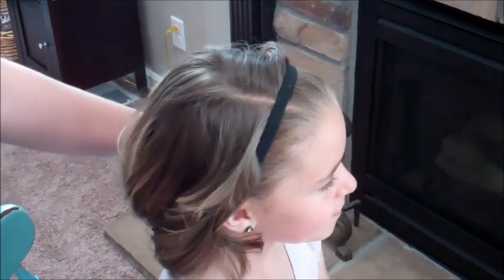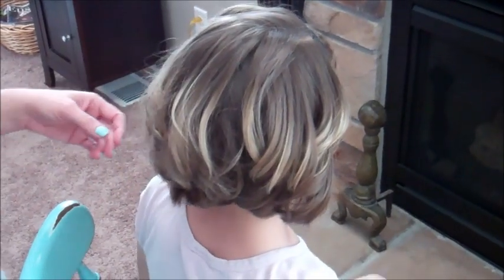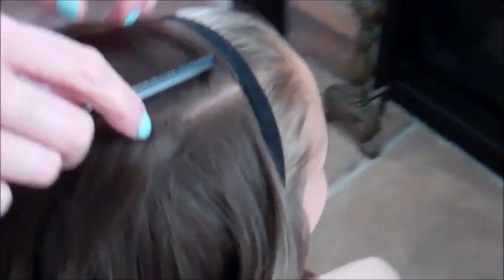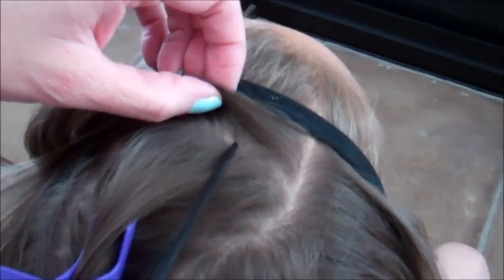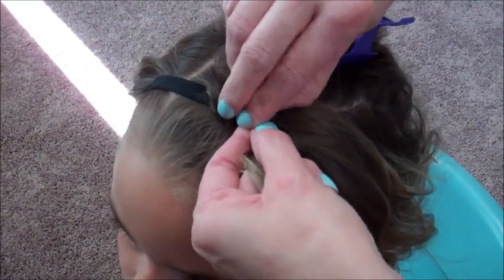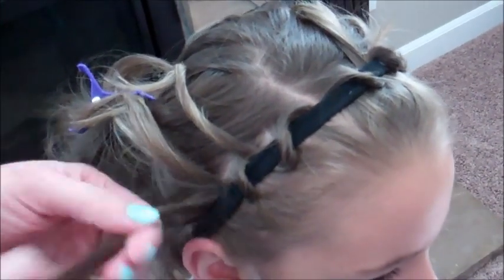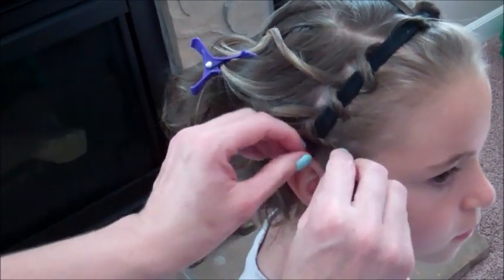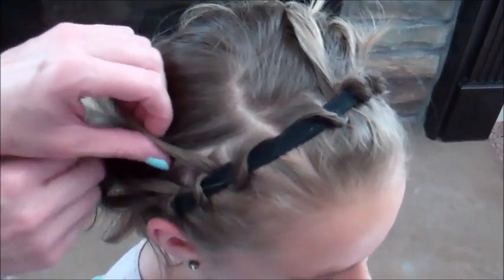How to do a Hair Wrapped Headband Hairstyle | Pretty Hair is Fun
How to do a short hair style, using a stretchy headband. This hairstyle will work on short, medium, or long hair!  It is so easy and fast, and a great option for school mornings. It also works great for bangs!